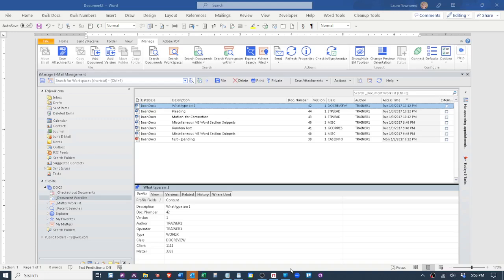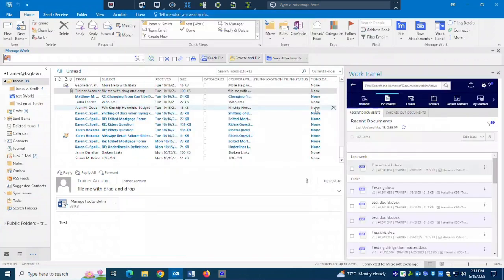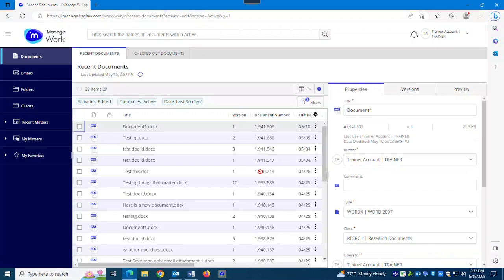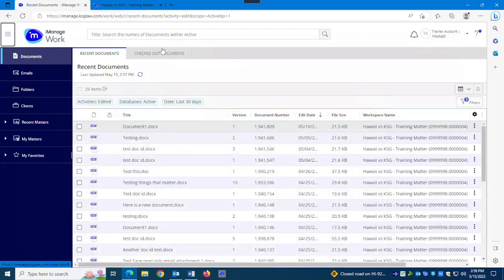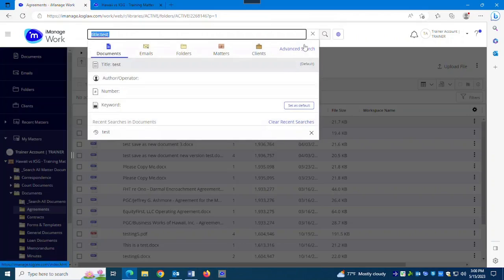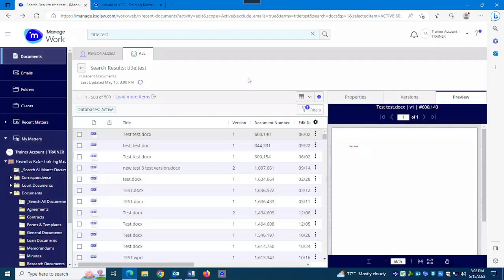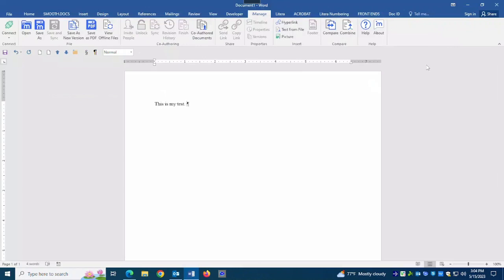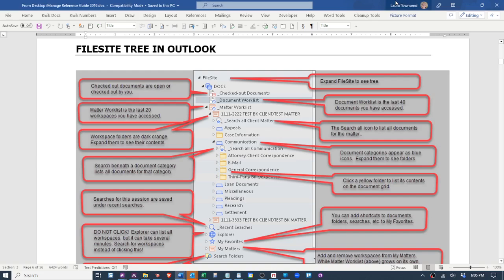iManage Work 10 - Do we need training?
Summary at 10:32 if you are in a hurry.
Quick Overview on how iManage Work 10 appears compared to FileSite and DeskSite.